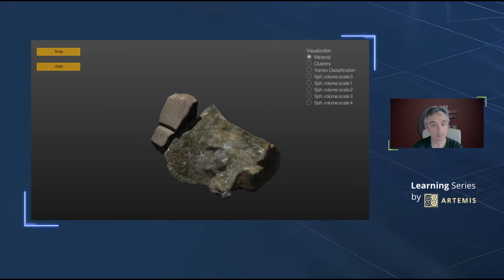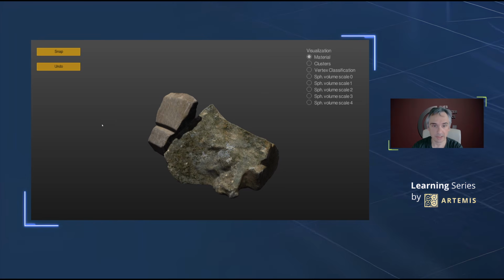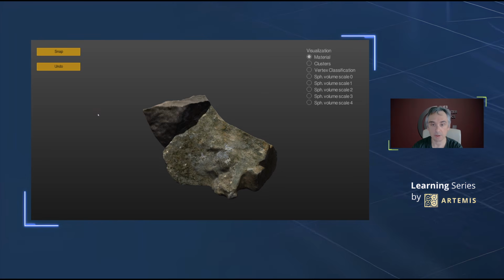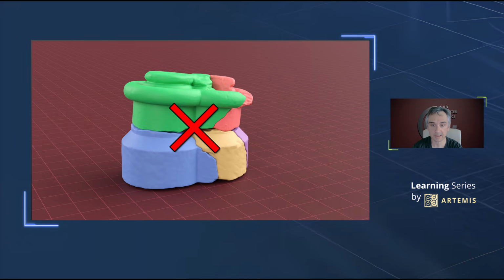Learning Series: EP 08 - Reconstruction of Archaeological Objects as a Digital Twin